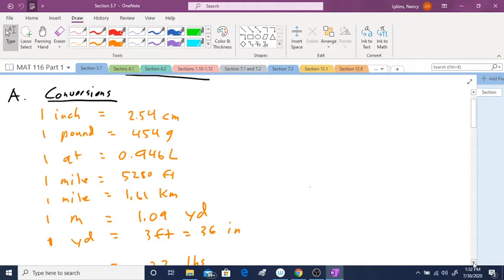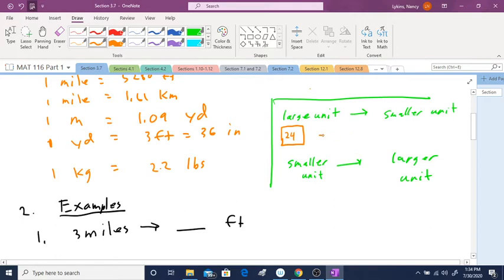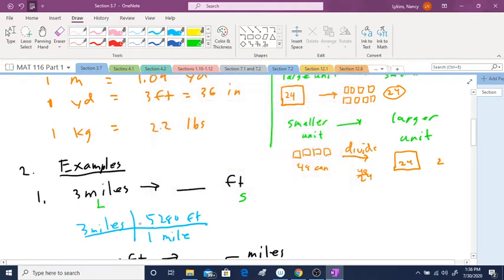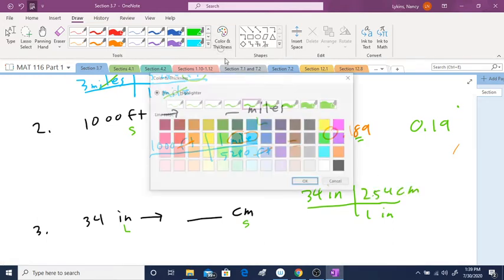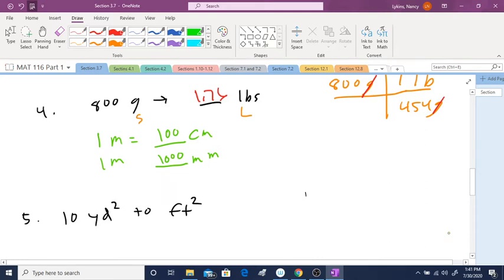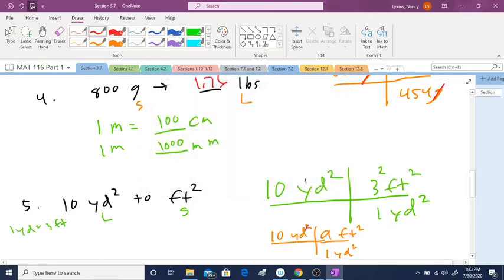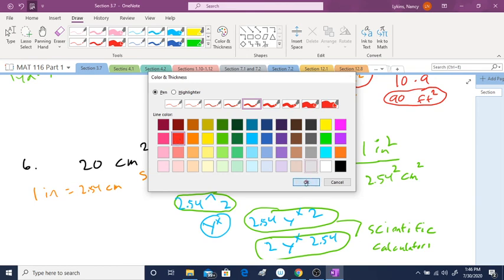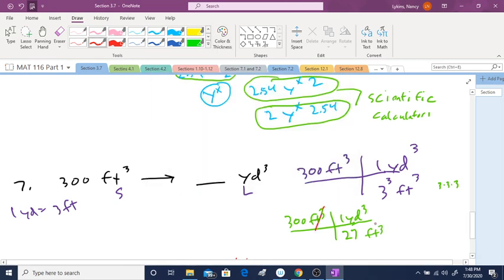3 7 Conversions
Conversions and conversion tables